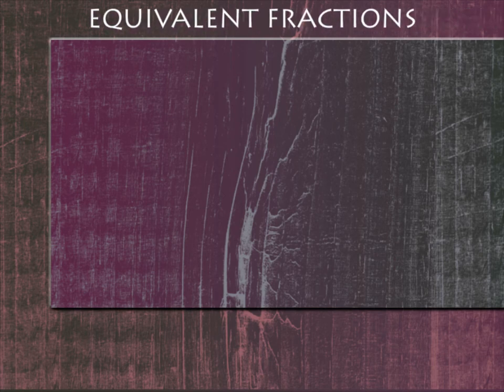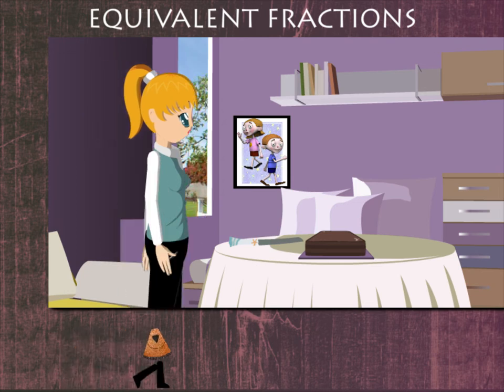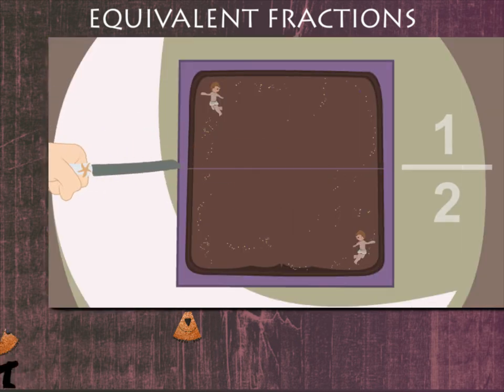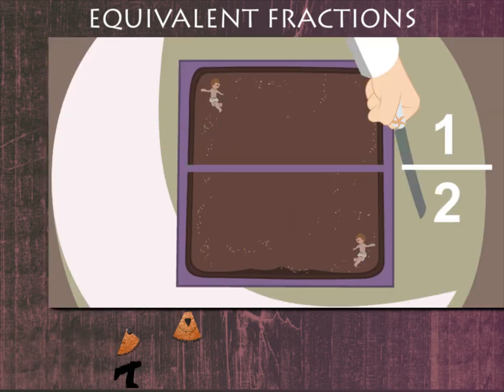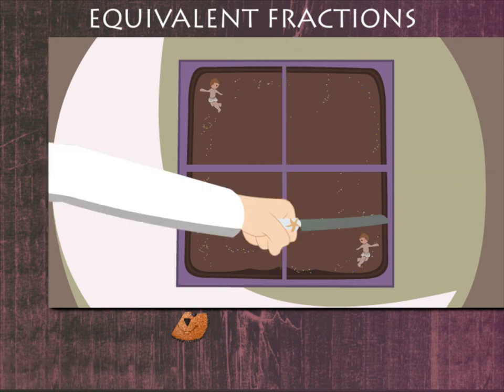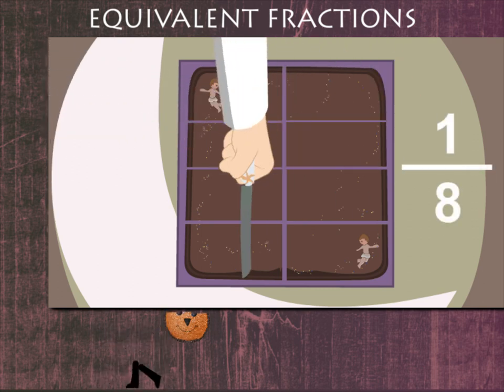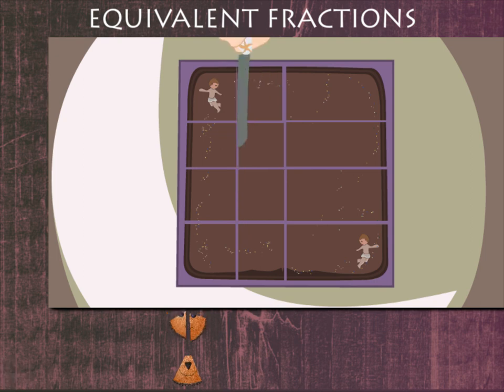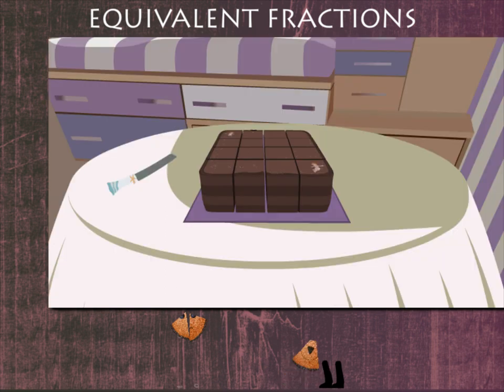Equivalent fraction U-6 class.4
TOPIC  : MATHS ( EQUIVALENT FRACTION U-6  )
CLASS : 4
 BY        :  DIGI NATURE